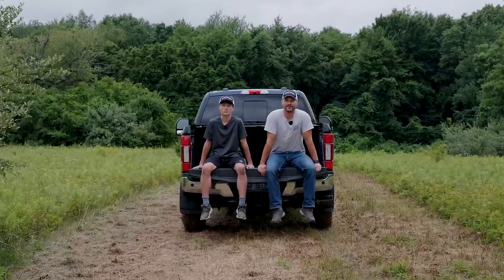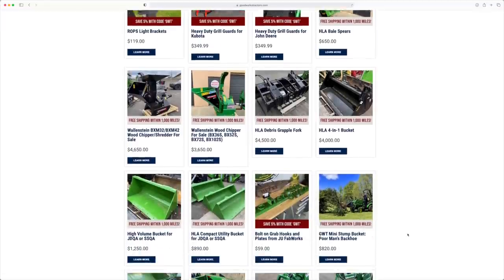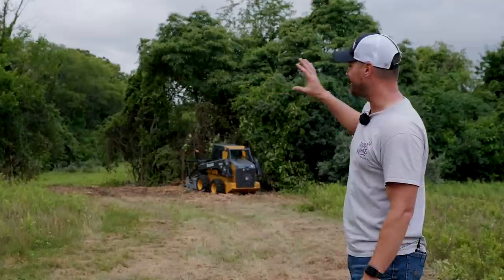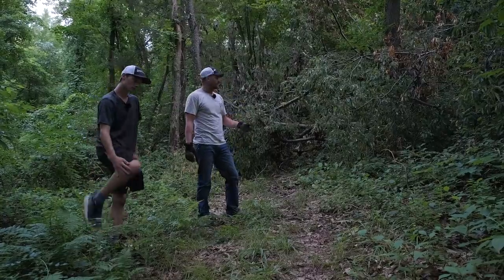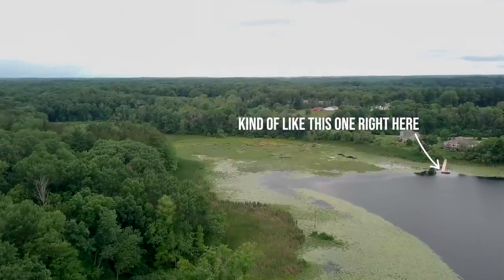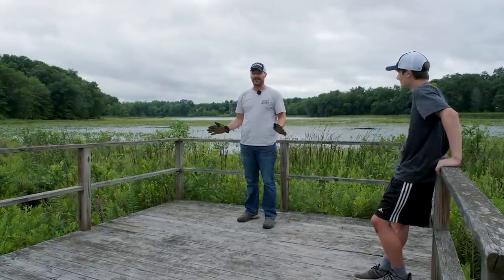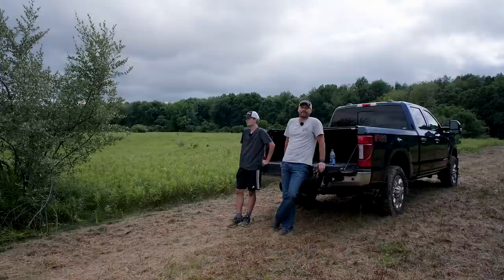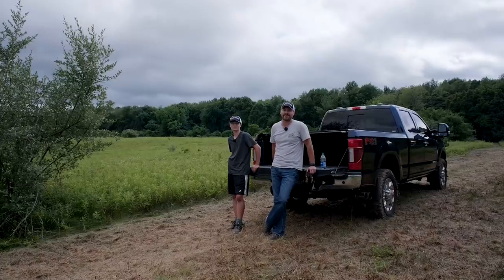PLANNING OUT A NEW HOMESTEAD! WHERE TO START? 🥴👨‍🌾🚜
It's official, we own our dream property! But it's only that for now—property. We've got the long haul ahead of us transforming this piece of land into our home and the GWT shop. We'll be clearing woods, grading land, building roads, a barn, and a home. We've got invasive plants, an overgrown pond, and more projects ahead than we even know. So we're calling on everyone who's been through anything like this before to let us know what you learned! We'll take any and all advice you have.